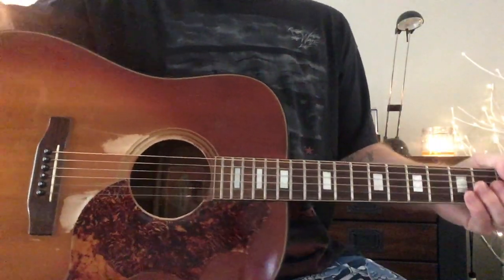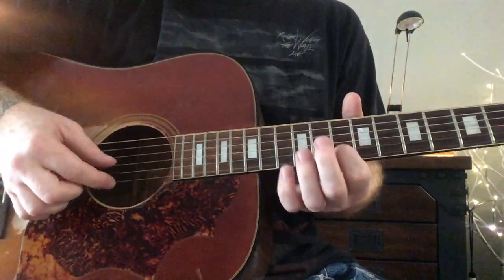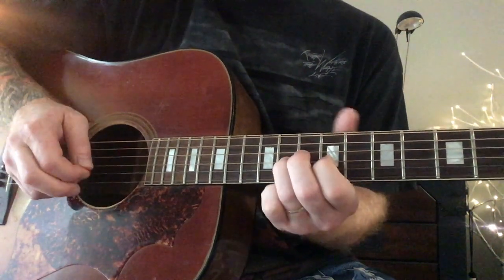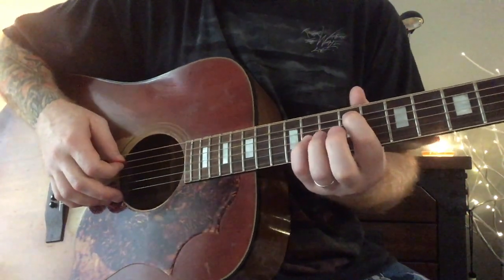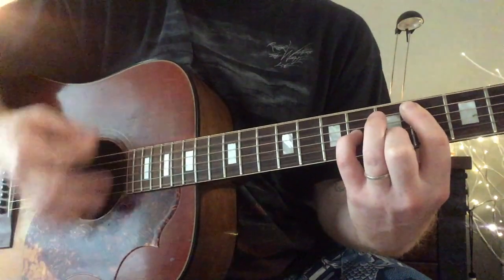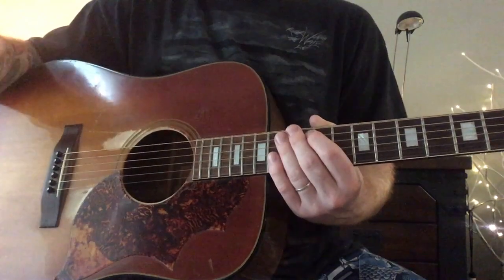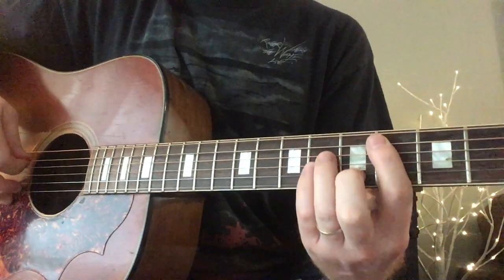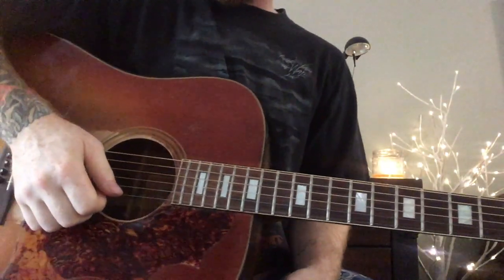Mastodon - Asleep in the Deep (Guitar lesson)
This is a slow lesson geared towards beginners looking to learn some Mastodon. Hope it helps! Thanks!